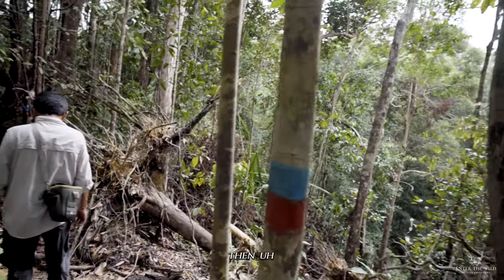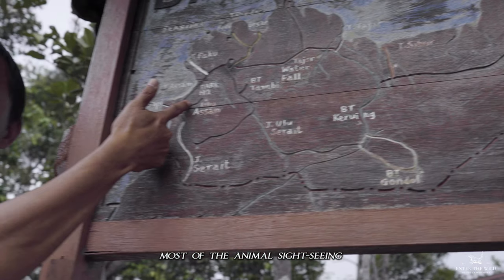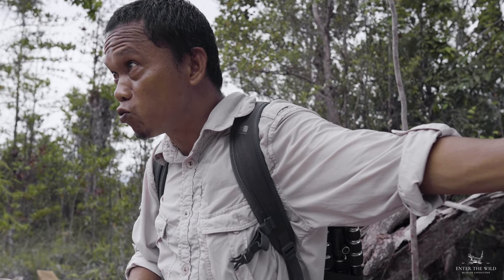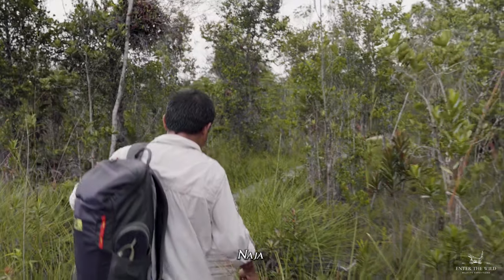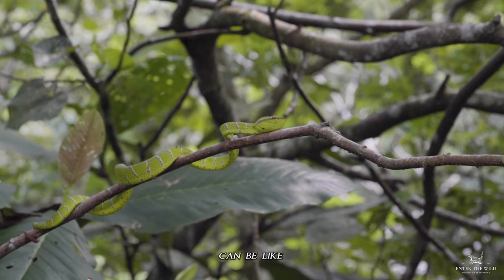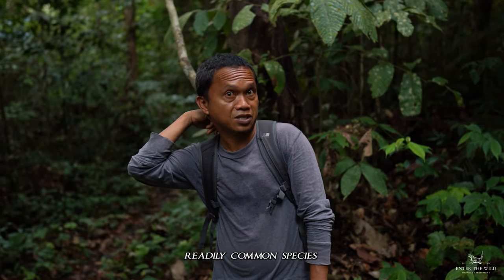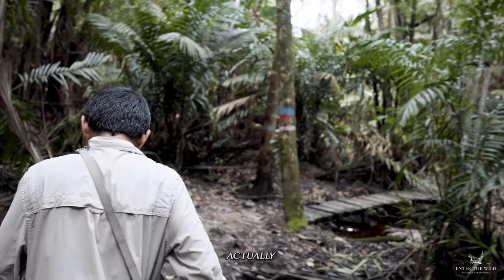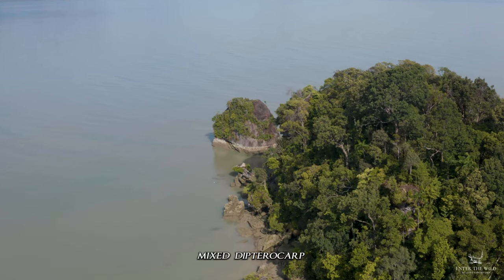The Biodiversity of Borneo |4k| A Virtual Tour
Field Herpetologists Ries Man and Pui Yong Min take us on a guided tour through Borneo's Kubah National Park and Bako National Park. We ventured deep into the forest of Kubah National Park where we photographed the highest number of species in the shortest amount of time. Most of the species we encountered were frogs, however we also found snakes, lizards, arachnids geckoes and plenty of invertebrates!

Our final destination was Bako National Park which is home to the iconic and critically endangered Proboscis Monkey. Unfortunately their habitat is being destroyed for palm oil along with many other species within this region.

Ries Man and Pui Yong Min are some of the good guys providing education and increasing awareness for the threatened species that inhabit Borneo's National Parks through guided tours.

Species featured in this video:
- Proboscis Monkey
- Bornean Keeled Pit Viper
- Long-tailed Macaque
- Pitcher Plant
- Ant Plant
- Nibung Palm
- Malaysian Forest Scorpion
- Bornean Bearded Pig